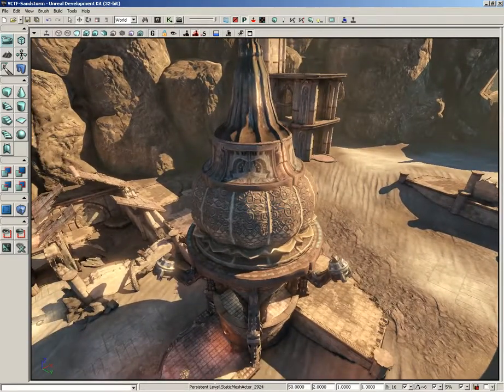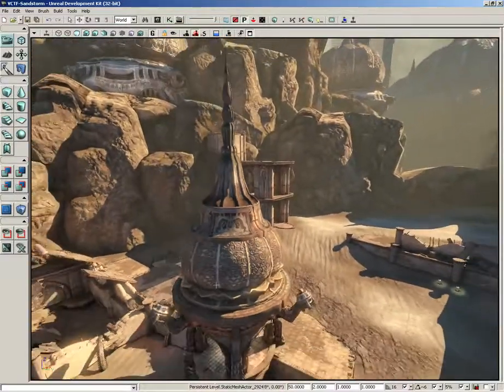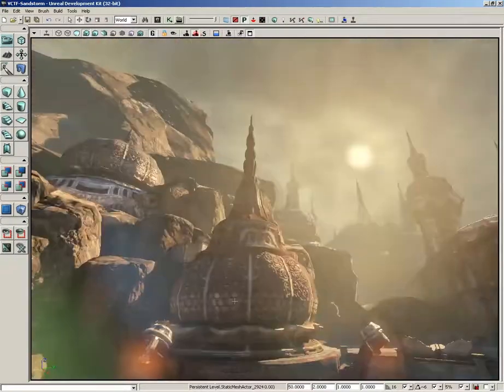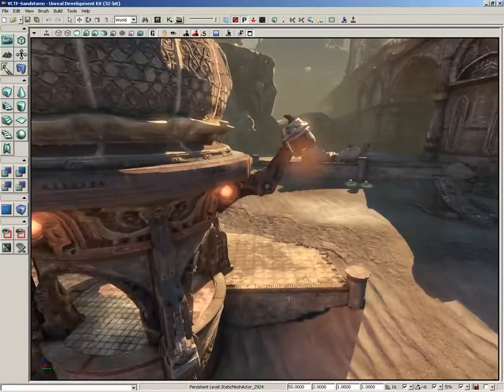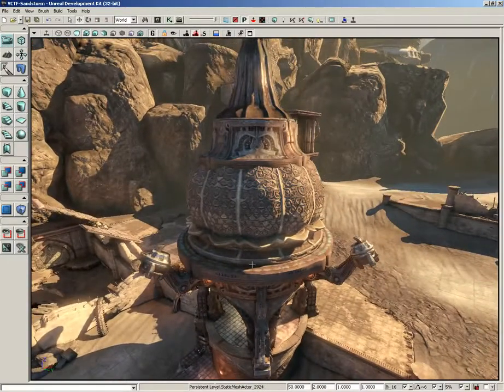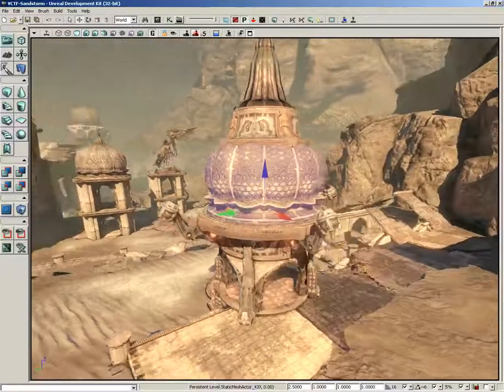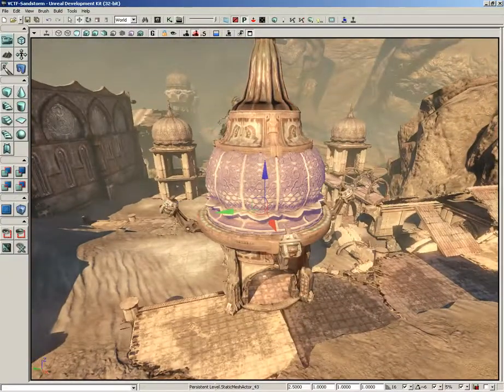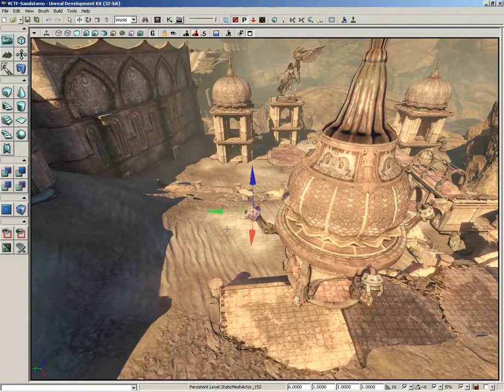User_Interface - Viewports [Maya-Style_Nav]